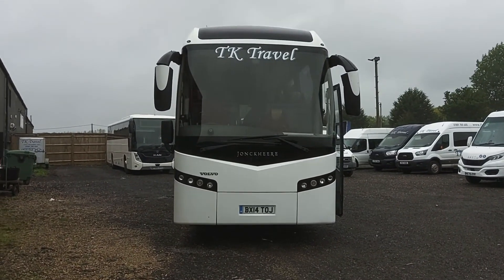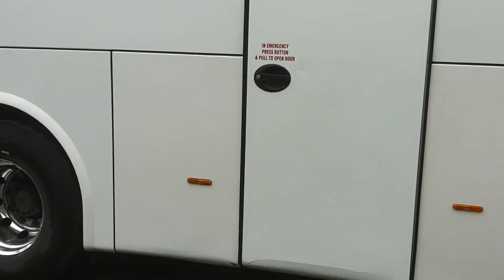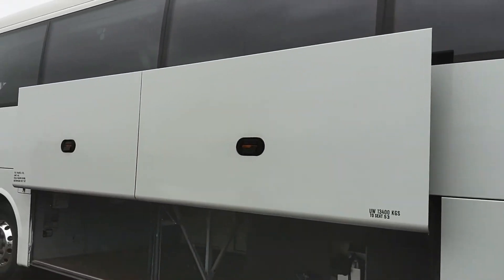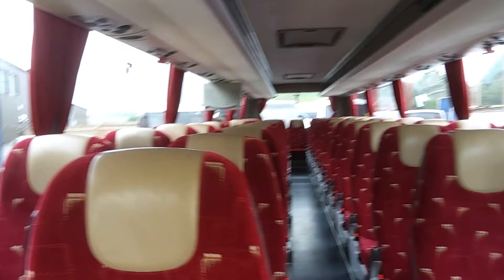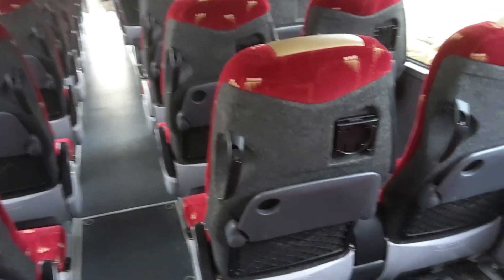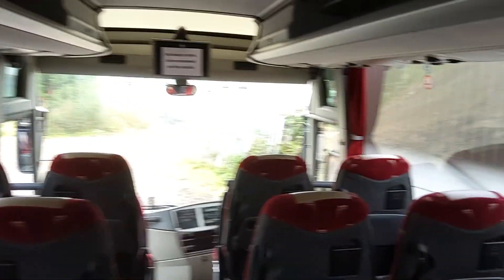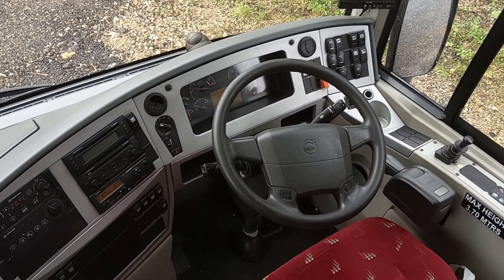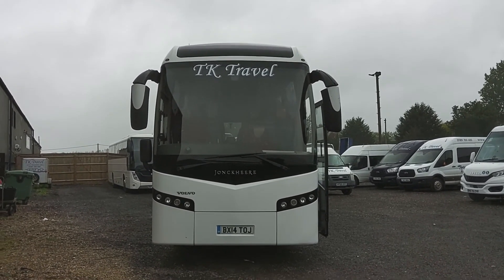BX14 TOJ - 2014 (14) Volvo B11R Jonckheere JHV